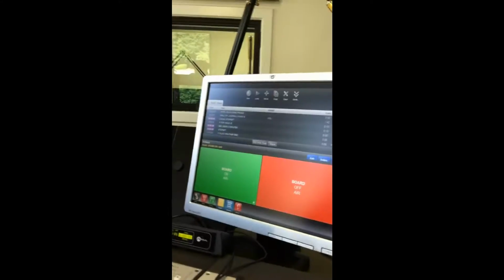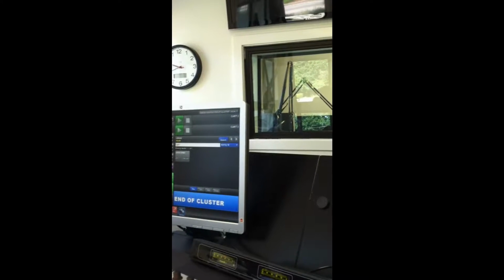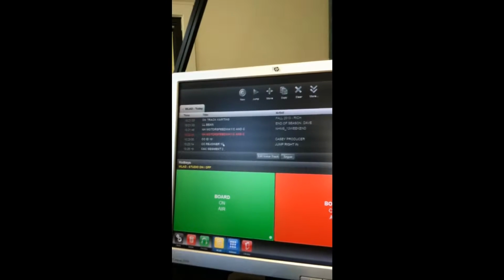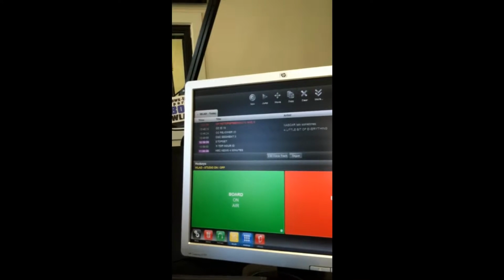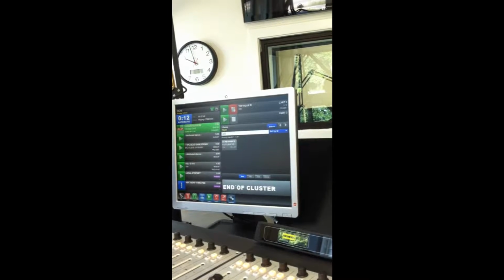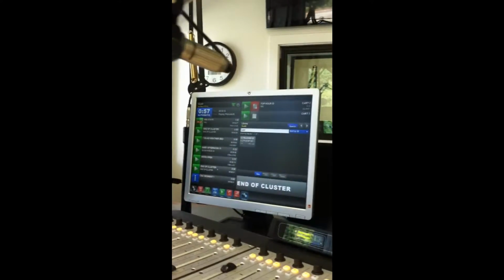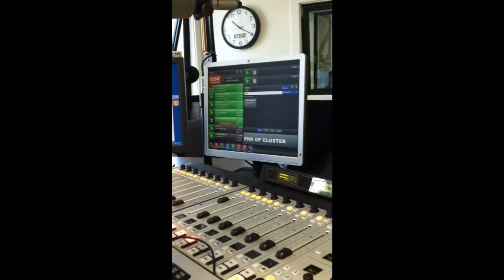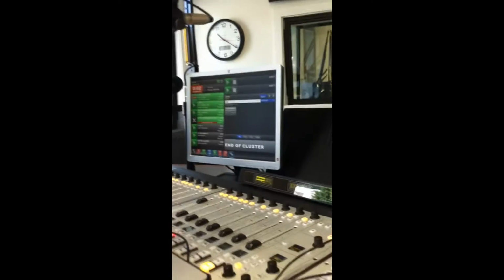HowtodoCC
My tutorial for helping out on the Carey and Coffey radio show. Special thanks to Jay Coffey for the help,